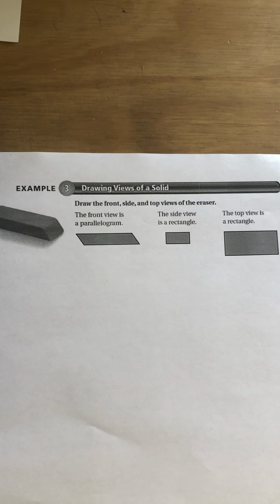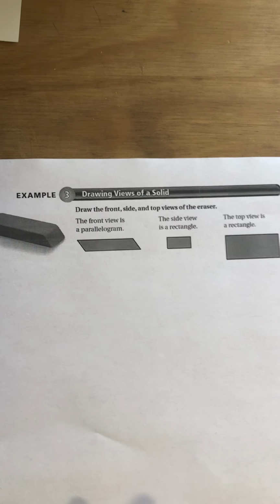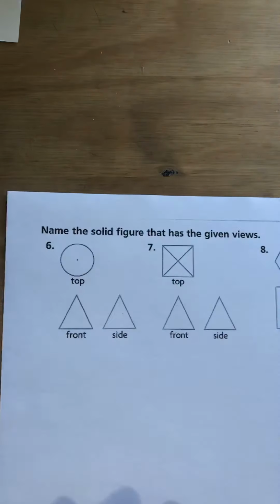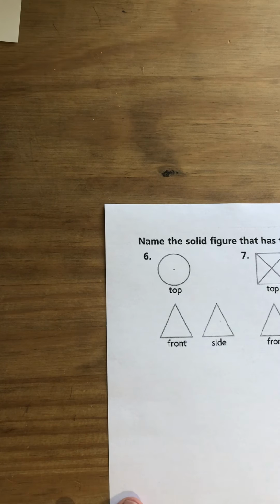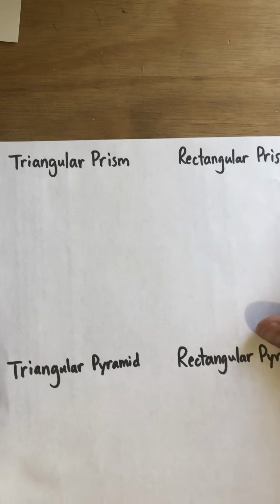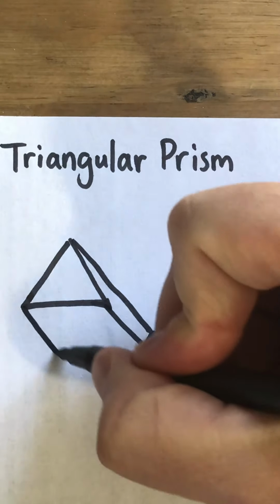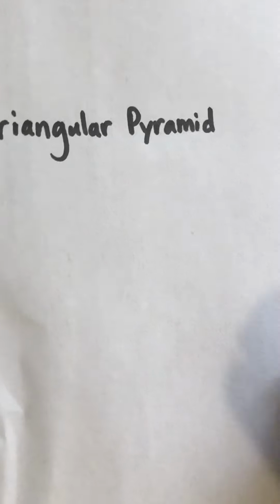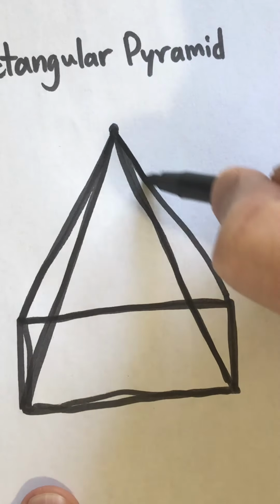Drawing Prisms and Pyramids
This video will show different views of a solid and remind you of the steps for drawing prisms and pyramids.